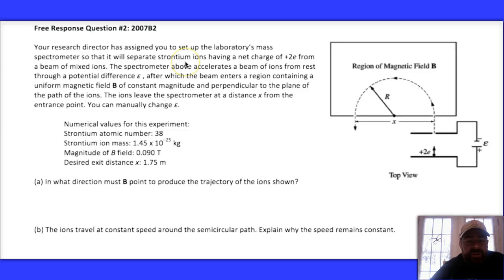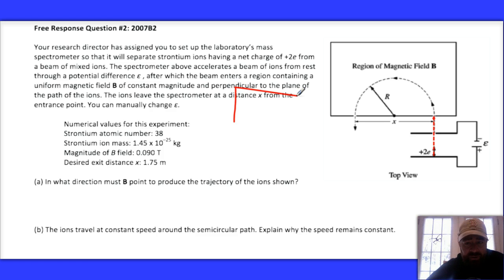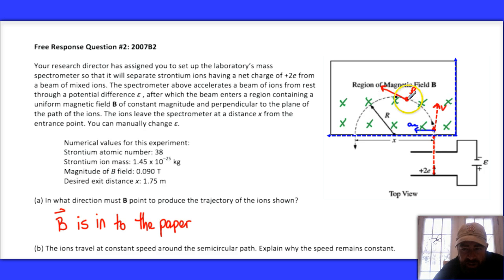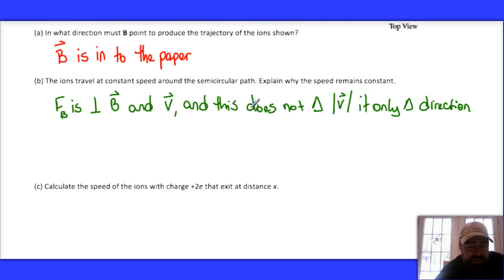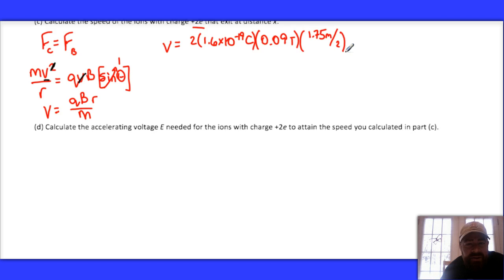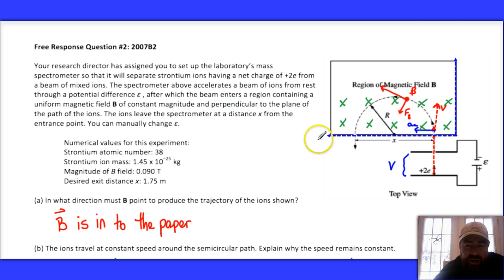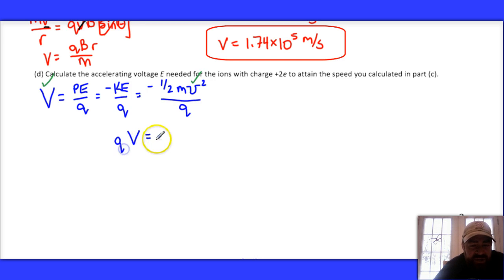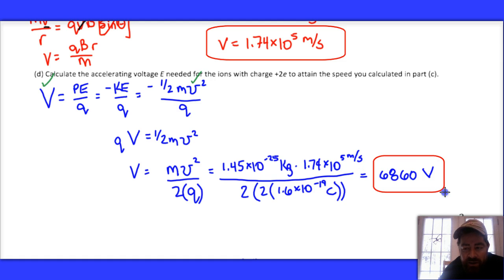APreviewmagnetism2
Solution to AP Physics Magentism Review Packet Question #2: 2007B2